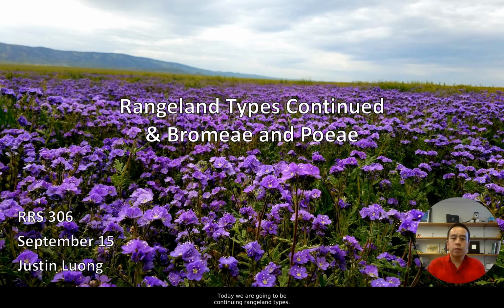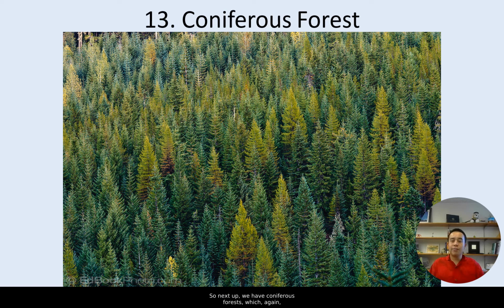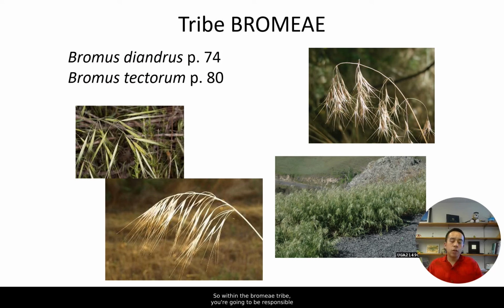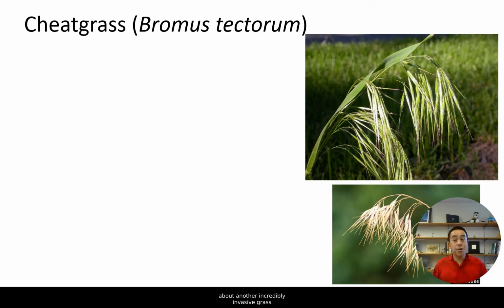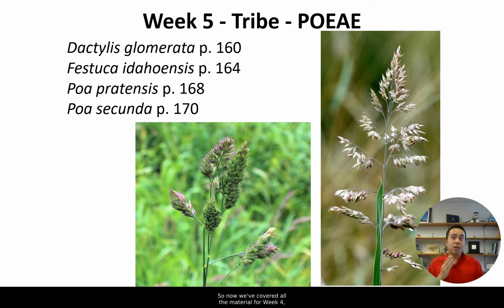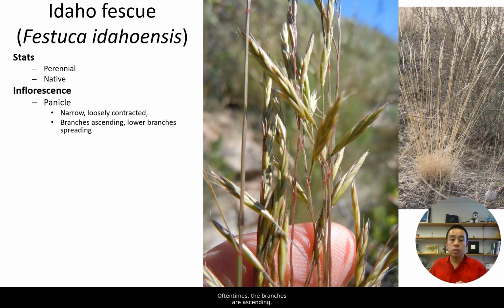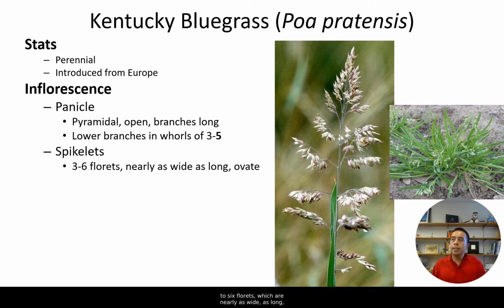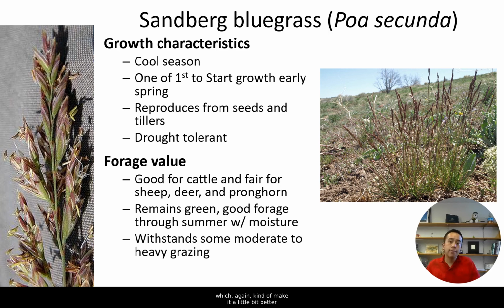[CC] RRS 306 Woody Rangeland Types and Plant Tribes Bromeae and Poeae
Week 4 and 5 materials for RRS 306 Rangeland Resource Principles